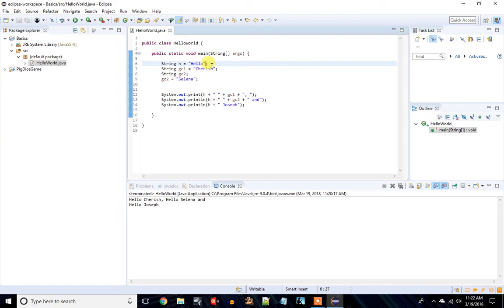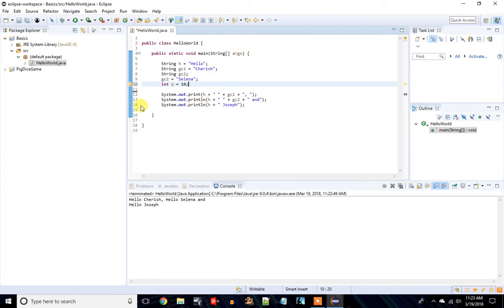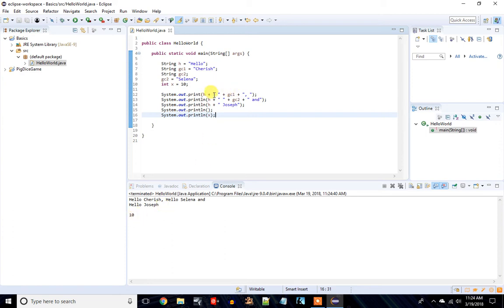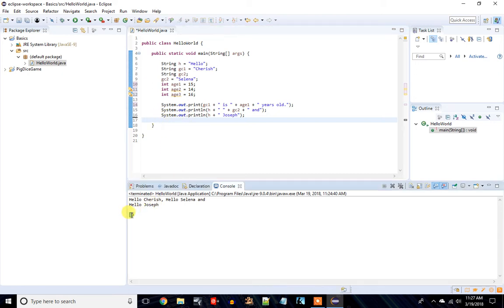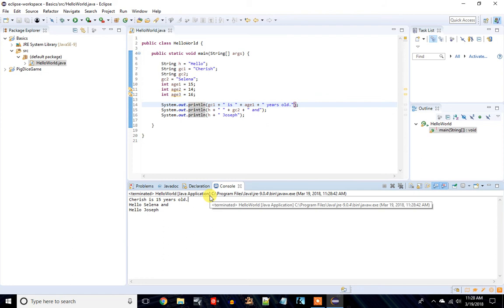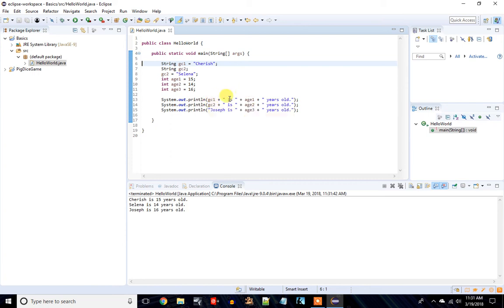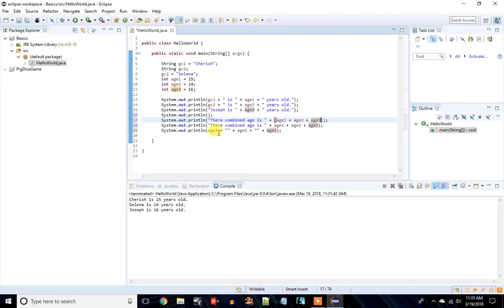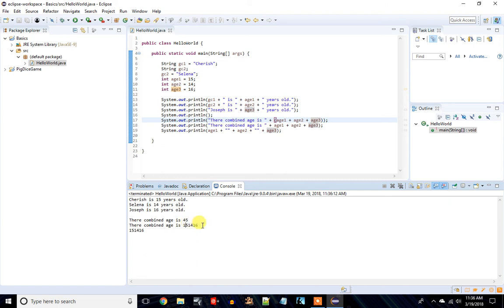04 - Java Programming (Basics) - Joining Integers and Strings